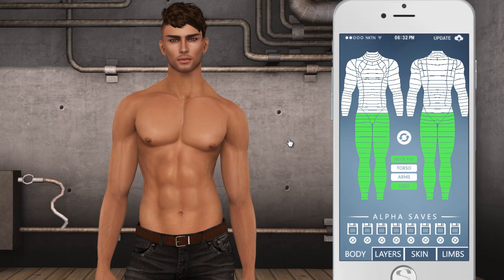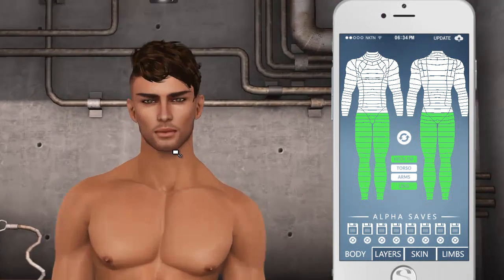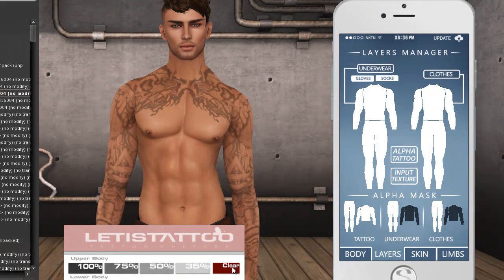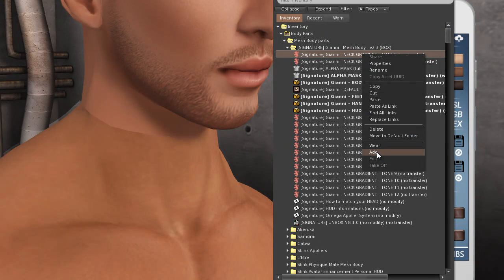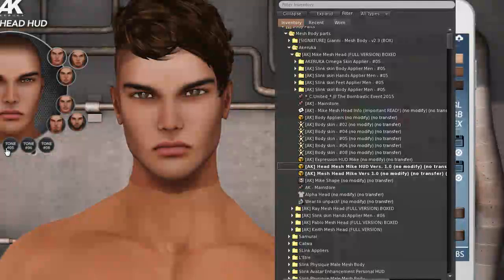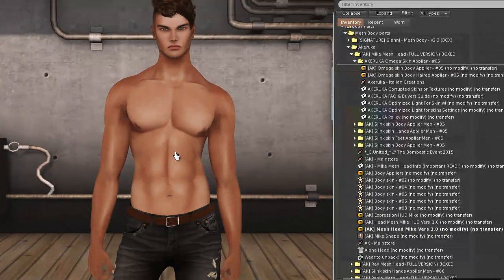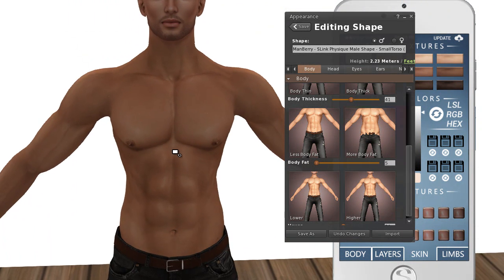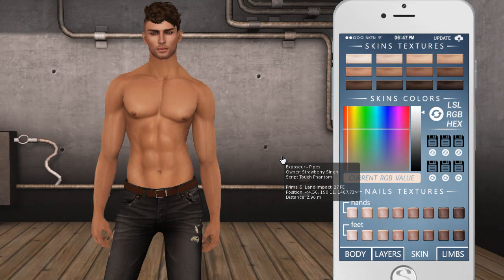Signature Gianni Male Mesh Body in Second Life